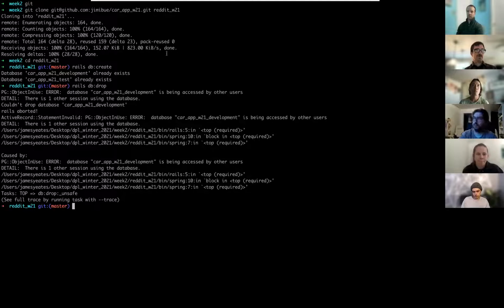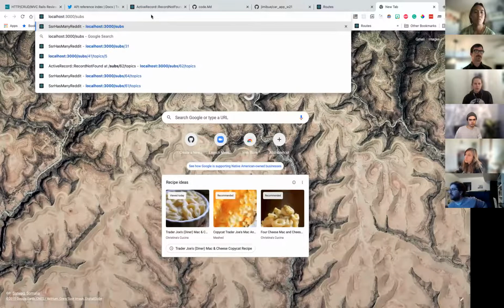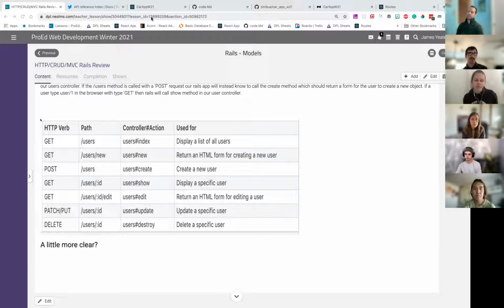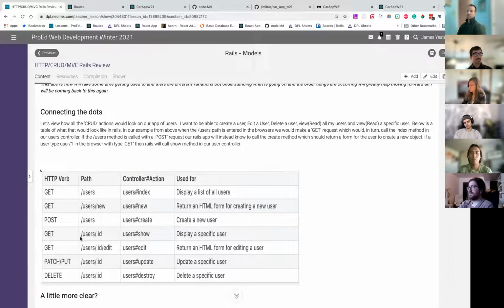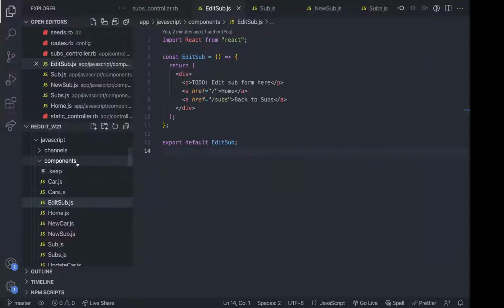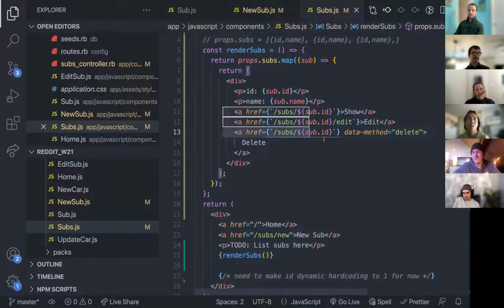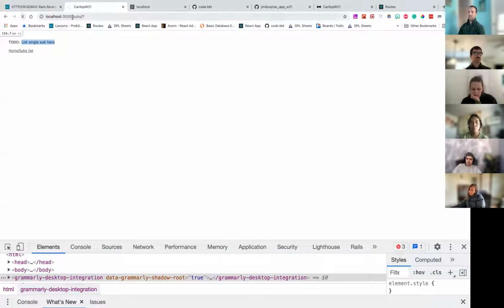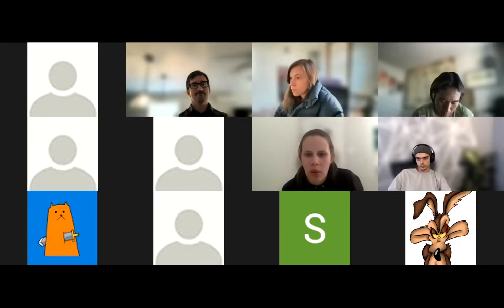Rails: has many p1 11/17